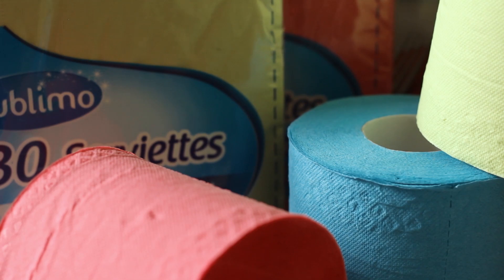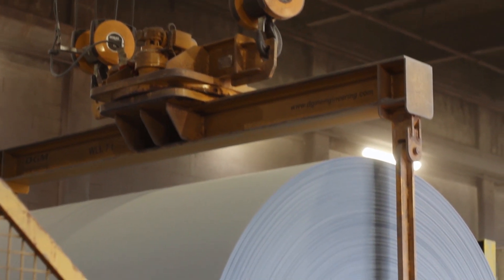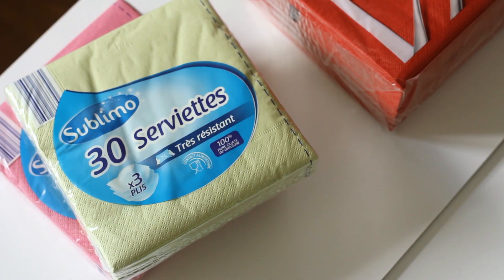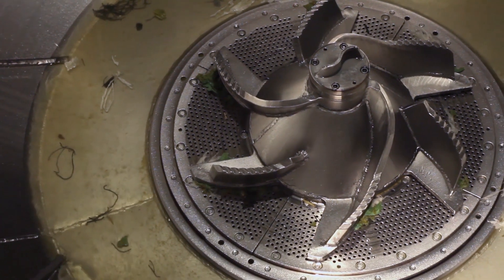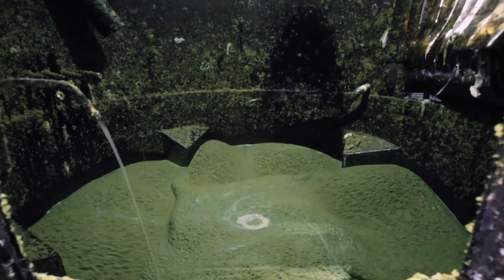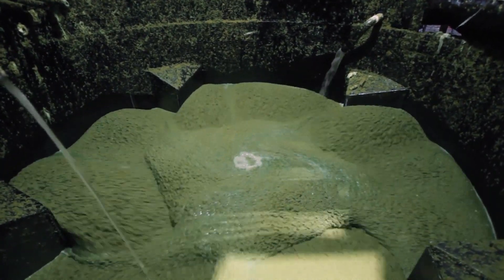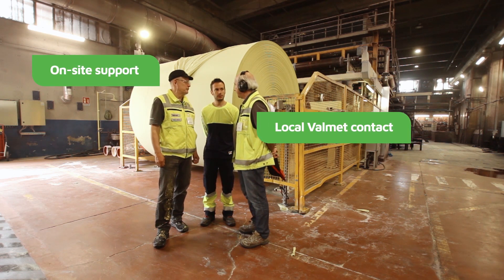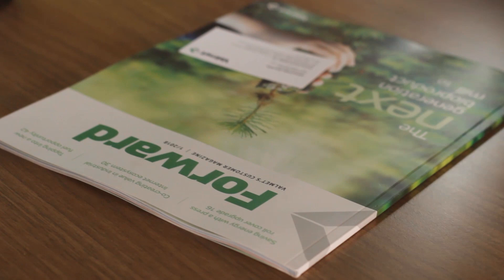Efficient wet strength broke pulping after stock preparation rebuild – Essity Collodi TM2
Essity’s Collodi Mill in Italy solved their old stock preparation challenges by rebuilding the existing system. TM2 produces colored tissue grades and that places high requirements on stock preparation – and on pulping, especially in terms of capacity, energy consumption and safety. The rebuild, supplied by Valmet, included a new bale pulper with an innovative new rotor design, two OptiFiner deflakers, an OptiFiner Pro refiner and an under machine pulper.